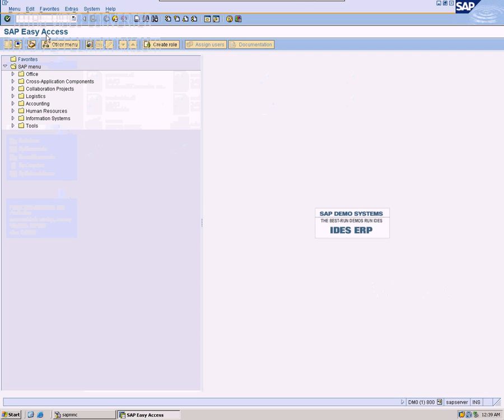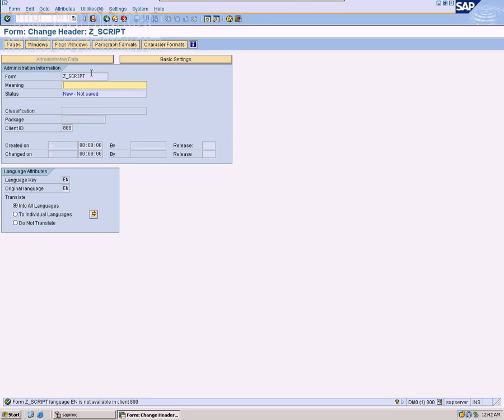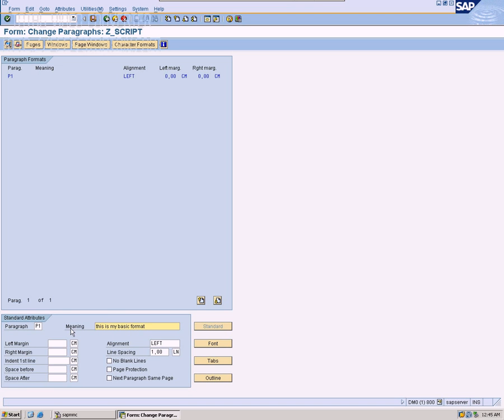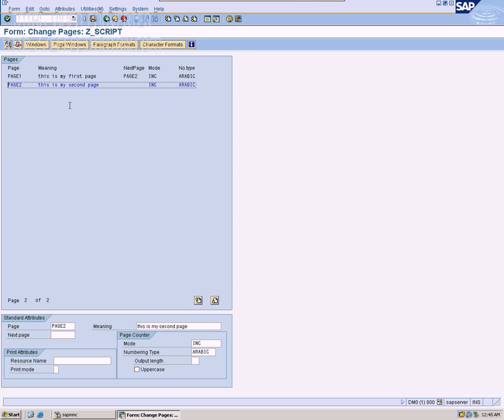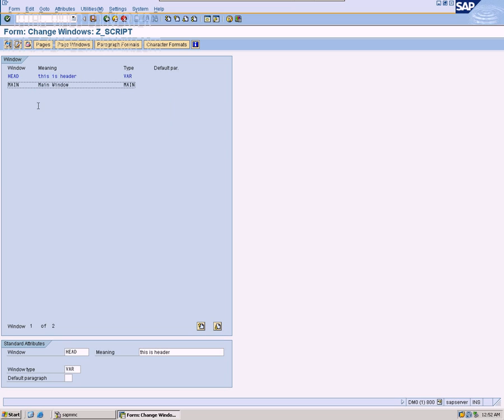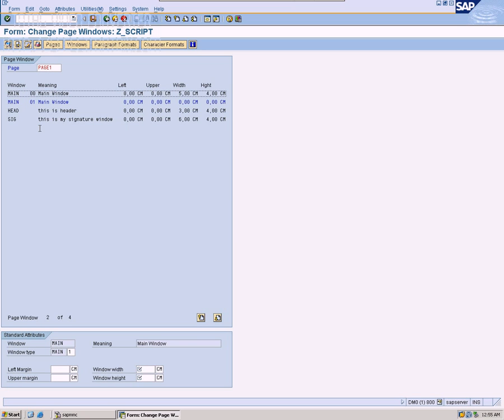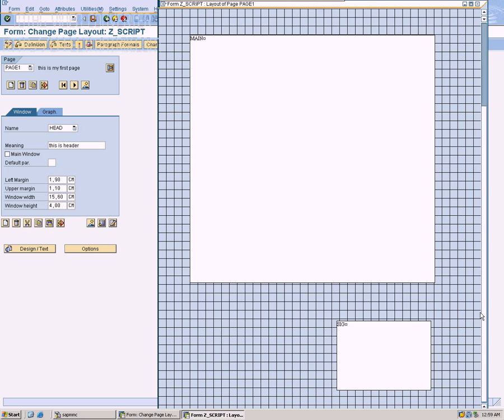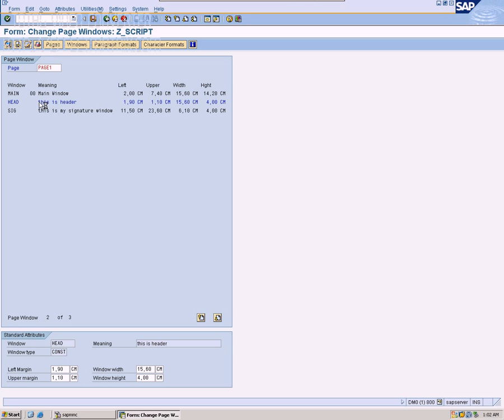SAP ABAP scripts